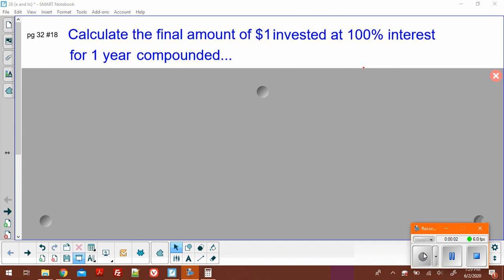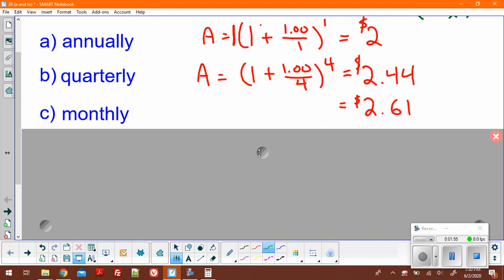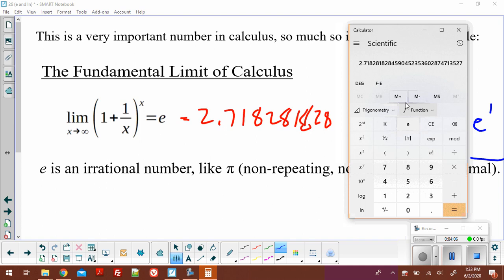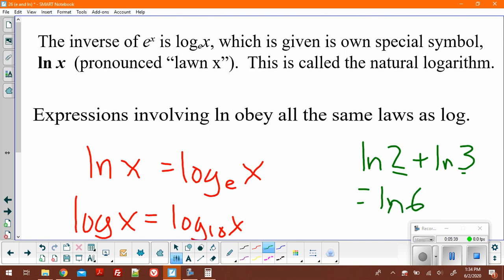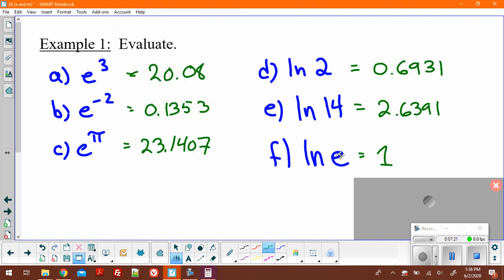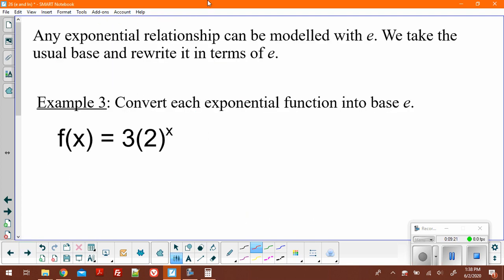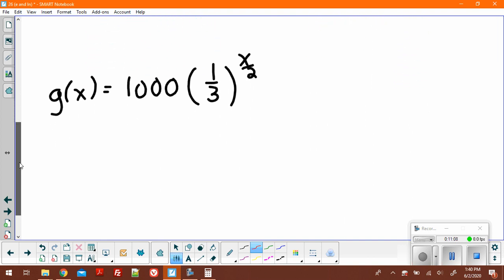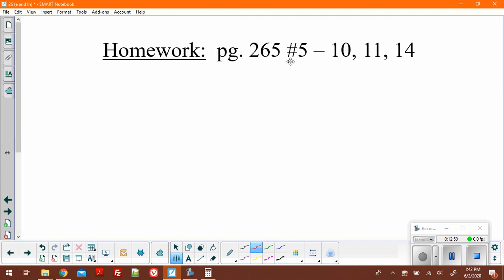26 e and ln